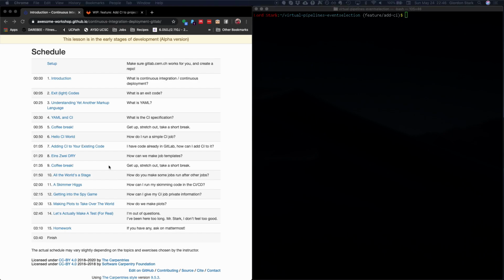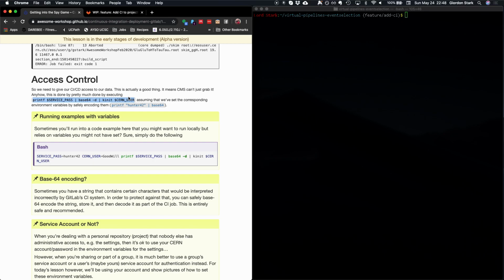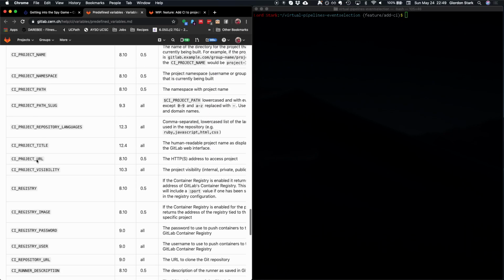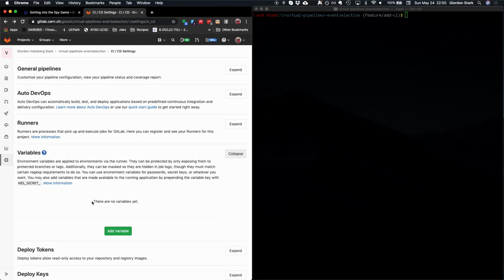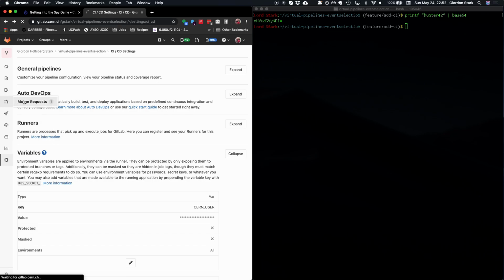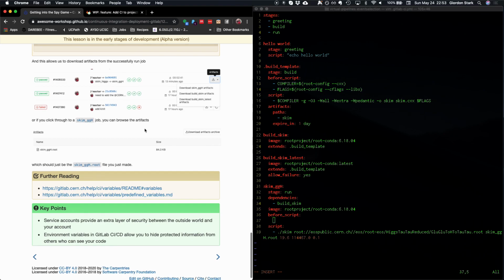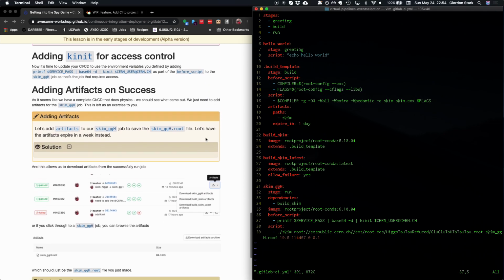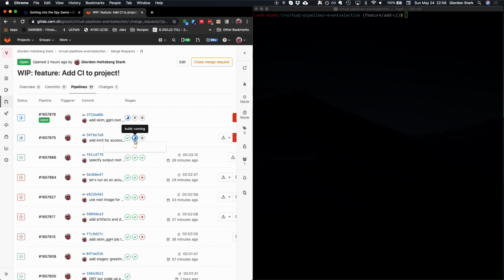[GitLab CI/CD Tutorial] 12: Getting into the Spy Game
How can I give my GitLab CI job private information?